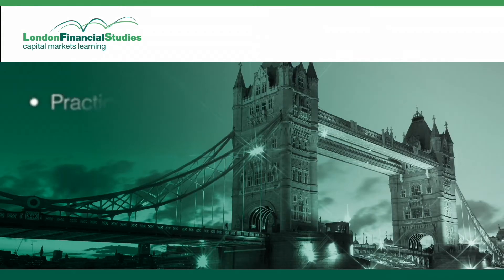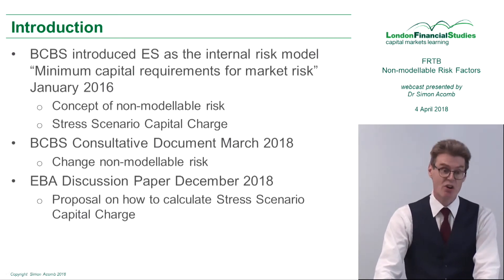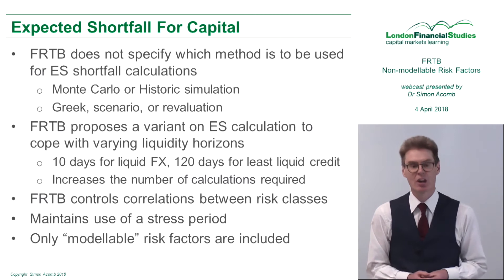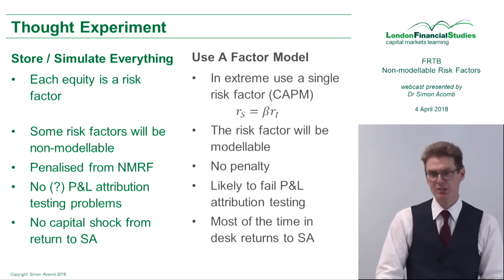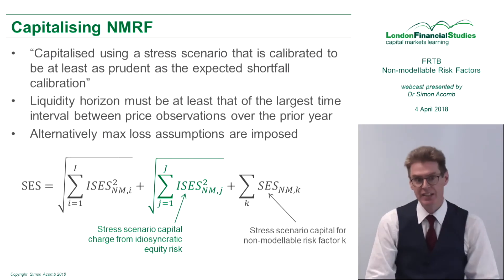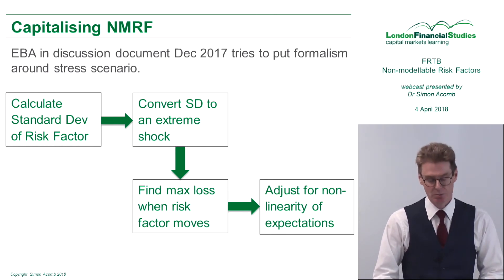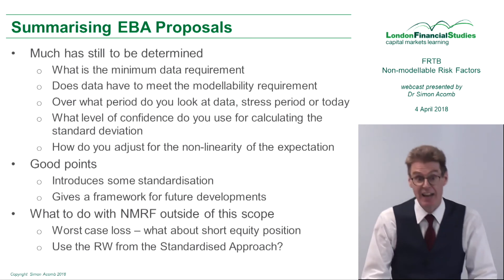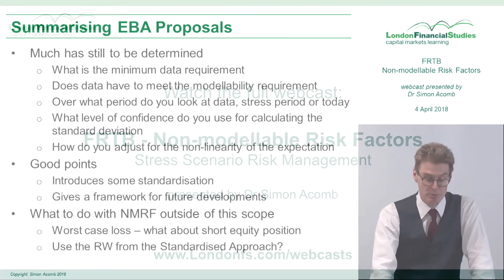LFS Webcast series - Non-modellable Risk Factors: Stress Scenario Risk Management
In this webcast Dr Simon Acomb addresses the latest proposals from the Basel Committee and explains how banks can best take advantage of the proposed change. He also covers the concepts behind the latest proposal from the European Banking Authority on how to calculate the non-modellable risk factor stress scenario risk measure. Agenda:

- Introduction to the concept of non-modellable risk factors and the role that they play in the internal model approach to market risk capital
- Discussion of the latest proposal from the Basel Committee on Banking Supervision and how it will change the definition of non-modellable risk
- A review of the proposal from the European Banking Authority on how to construct stress scenarios to capitalise non-modellable risk